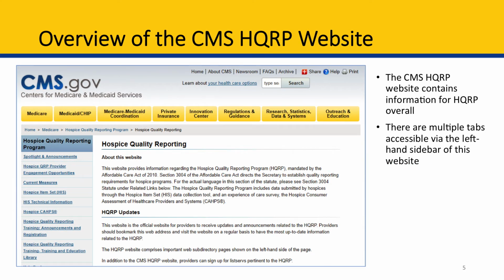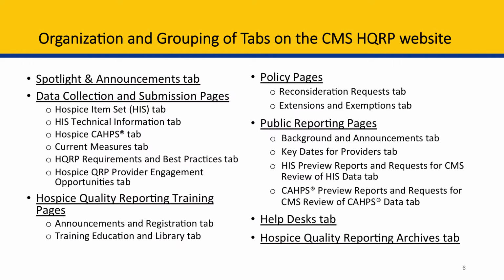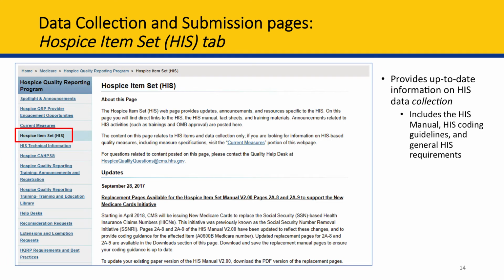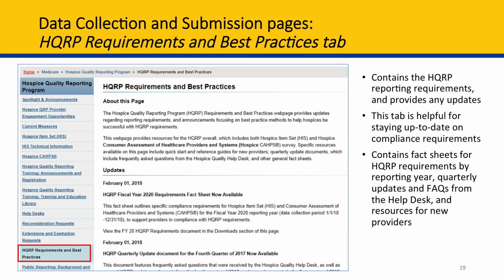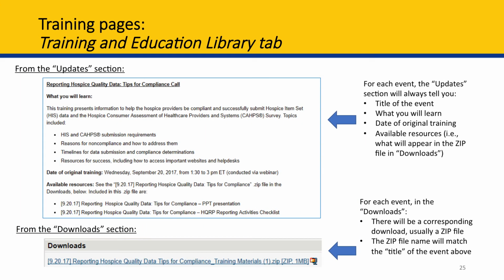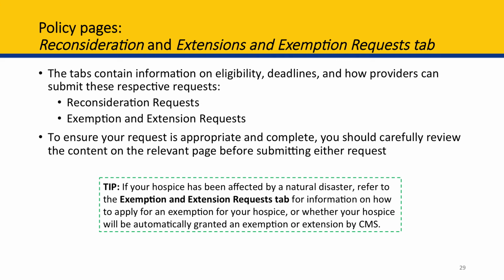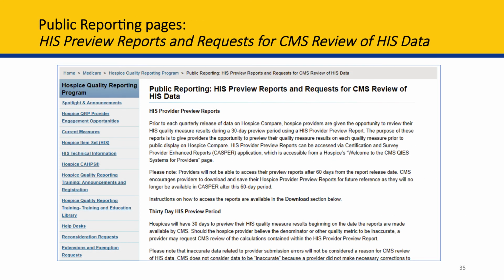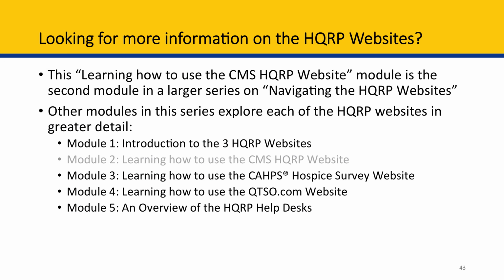Module 2 Learning How to use the CMS HQRP Website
The Hospice Quality Reporting Program (HQRP) requires Medicare-certified hospice providers to submit quality data to CMS. This video takes a deep dive into the main website of the HQRP: the CMS HQRP website. This video explains how the CMS HQRP website is organized, the composition of pages on the website, and where providers should go to find the information they need.